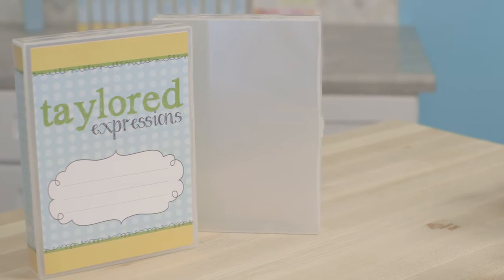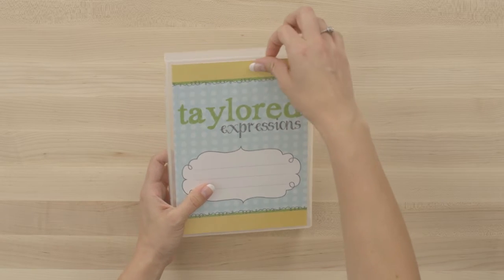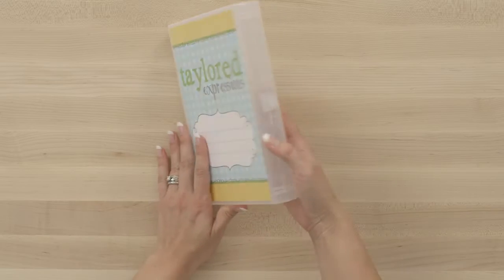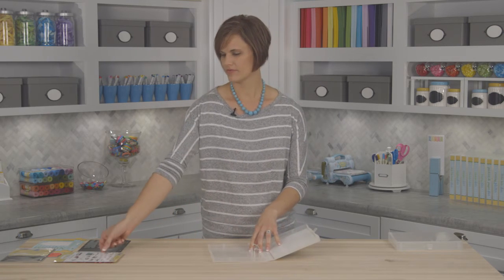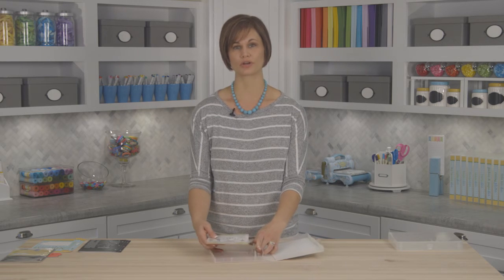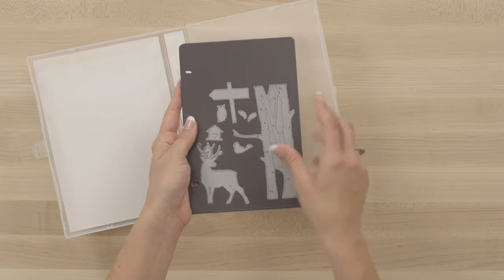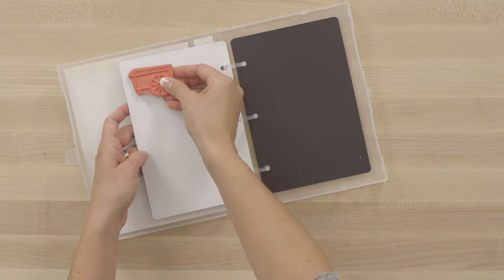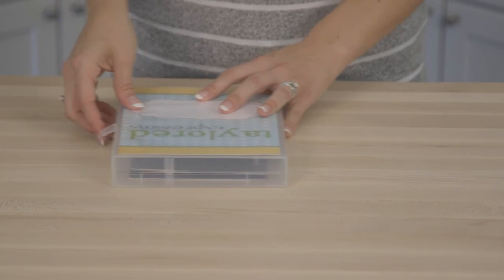Product Focus: TE Stamp & Die Storage System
Stop in to Ink Paper Rubber to see the TE Stamp & Die Storage System for yourself!